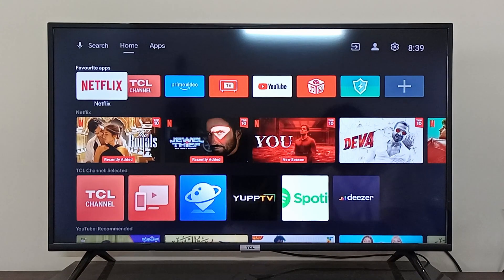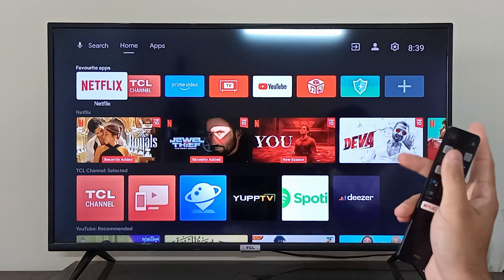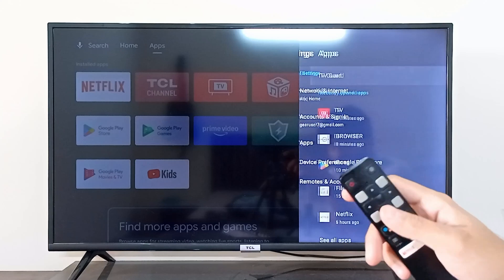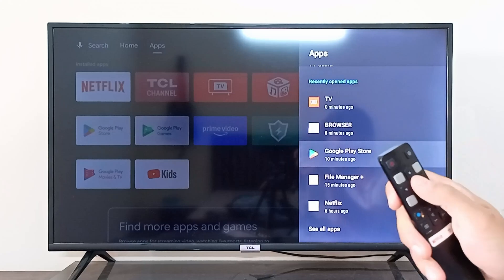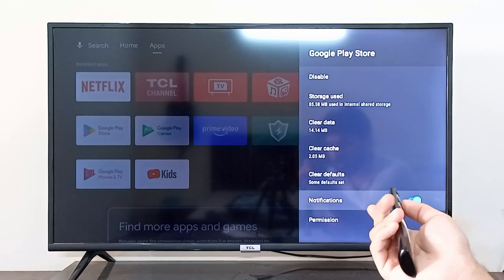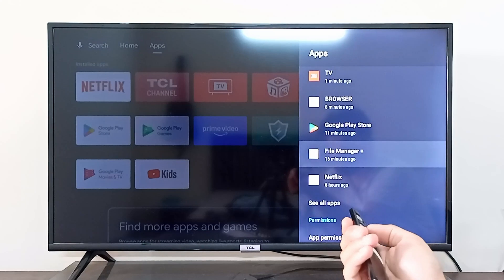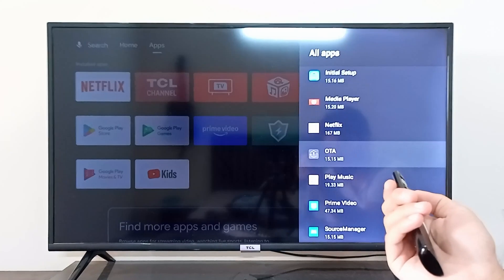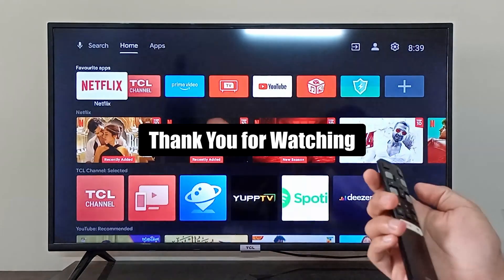How to Remove Android TV Notification || Disable Notification on Android TV (Best Method)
Learn how to remove annoying notifications on your Android TV with the best method! Disable those pesky pop-ups and enjoy uninterrupted viewing.